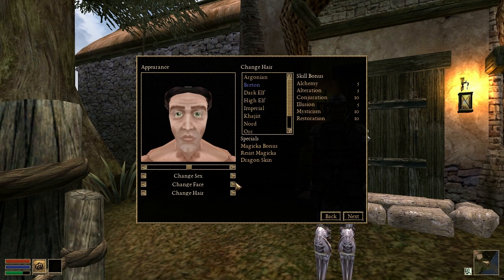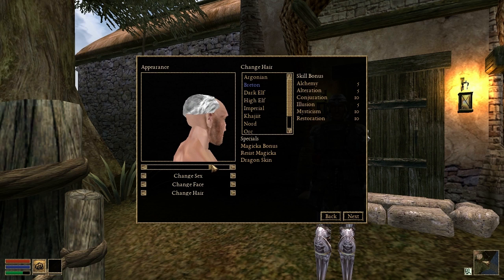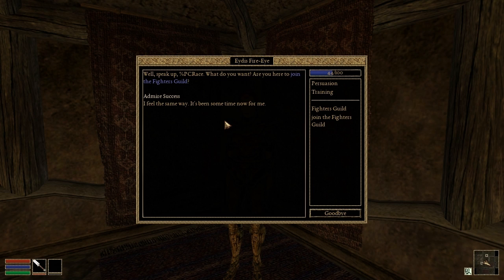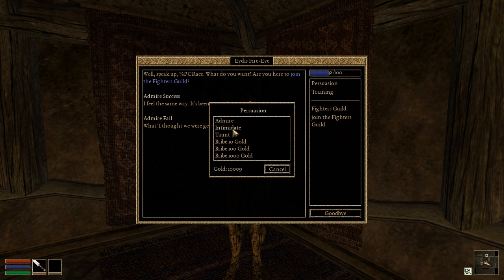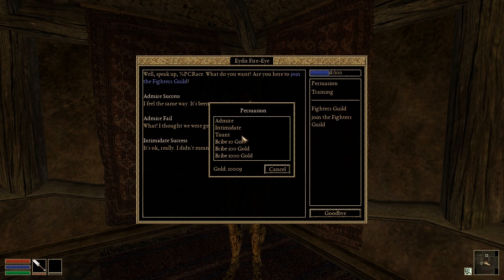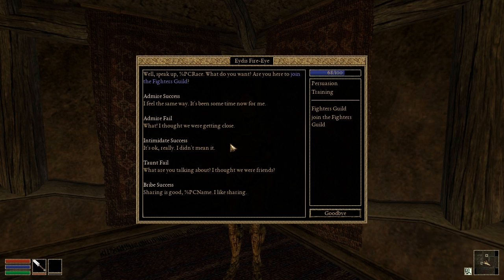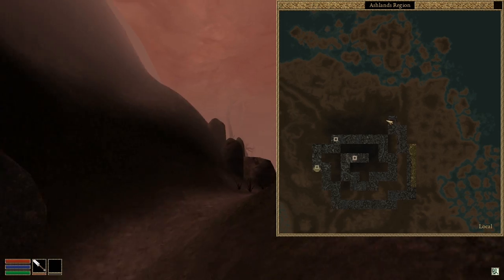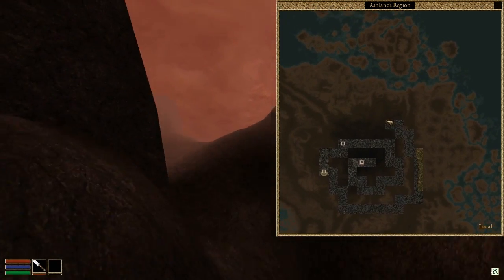OpenMW 0.20 Release Commentary